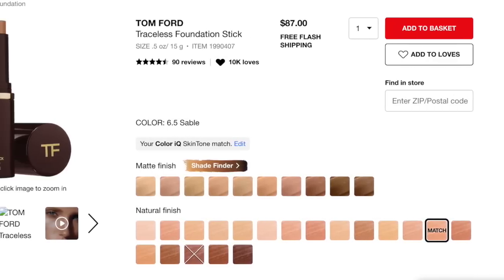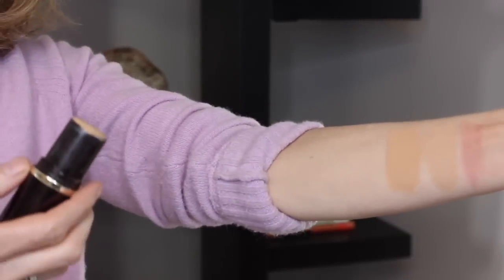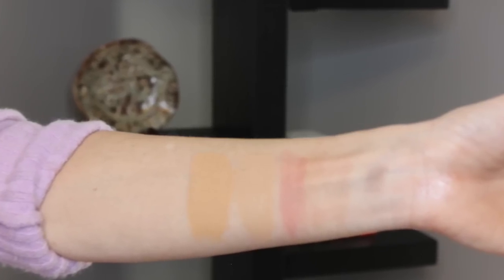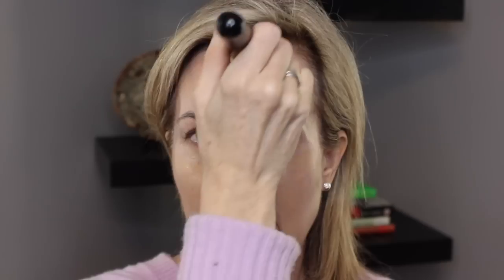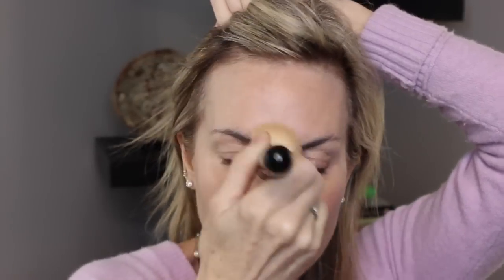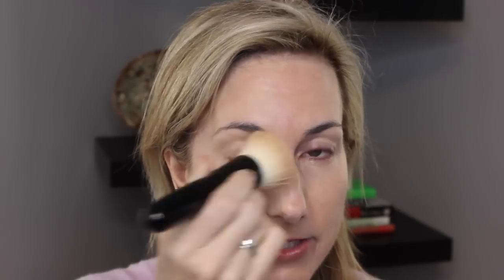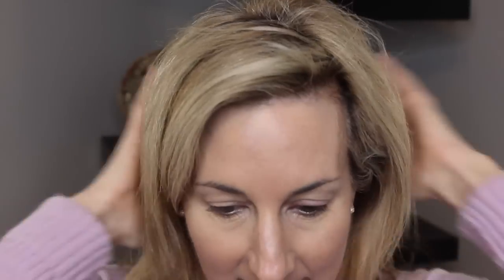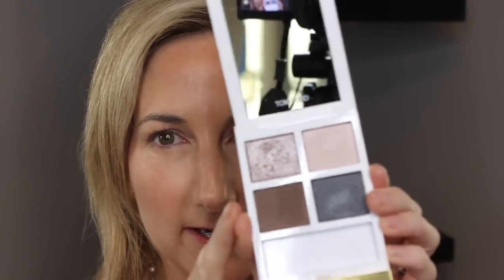TOM FORD TRACELESS STICK FOUNDATION Try-On + GRWM with Favorite Tom Ford Products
After showing you the Hourglass Stick Foundation, I got a request to show you my HG Tom Ford Traceless Stick Foundation and used this as an excuse to use a few other fun Tom Ford beauty products as well.

Thank you for all your great suggestions and I hope you enjoy this GRWM.

Wayne Goss Eye Brush Set

Sweater -  J Crew

MY FOUNDATION MATCHES:
Kosas Tinted Face Oil in shade 4
Westman Atelier Foundation Stick - III, IV
Tom Ford Stick Foundation 5.5 Bisque- winter, 6.5 Sable- summer
Chanel Vitalumiere Aqua- 30, 32,
Chanel Les Beiges 30
Chanel Sublimage Tint- 30
Giorgio Armani Luminous Silk- 5.25, 5.5
La Mer Foundation- Sand and Natural
It CC Cream - Medium
Nars Radiant Foundation- Vallauris
La Prairie Concealer + Foundation in Warm Beige
Becca Aqua Luminous Foundation in Beige
Hourglass Illusion Skin Tint - in Light Beige
37 Actives Foundation in Medium
Laura Mercier Flawless Lumiere Radiance Perfecting Foundation in Cashew and Macadamia